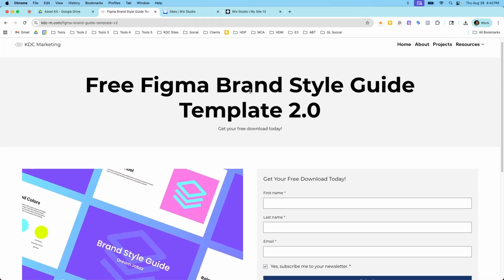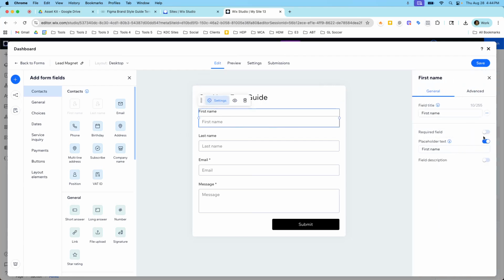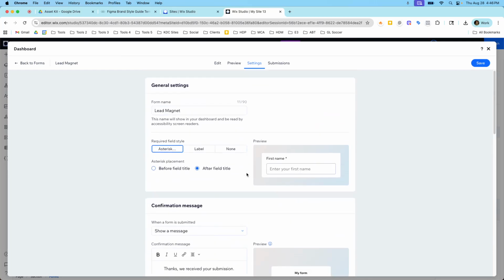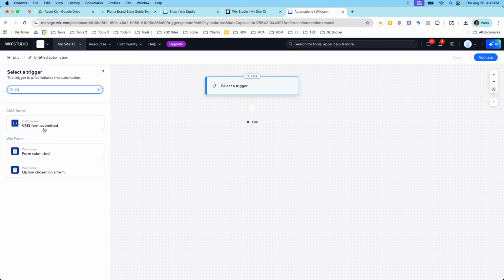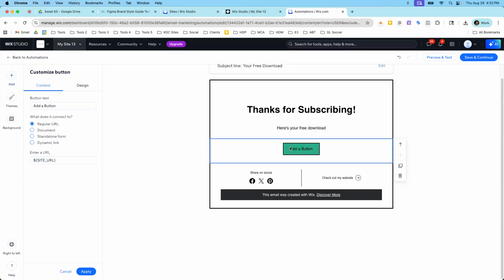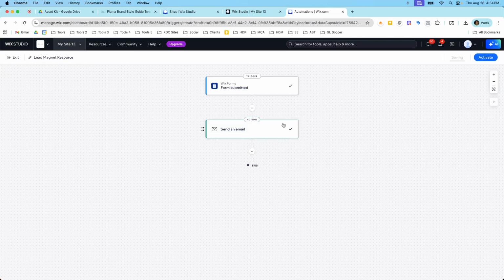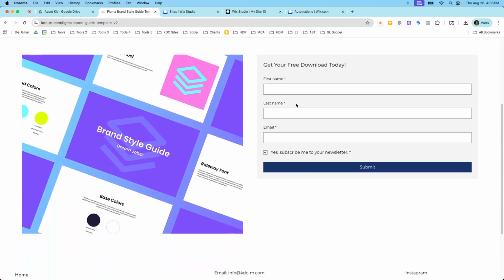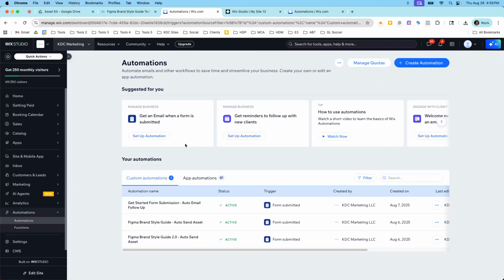How to Create A Simple Lead Magnet on Wix Studio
In this video, I show you how to create a simple lead magnet on Wix Studio.